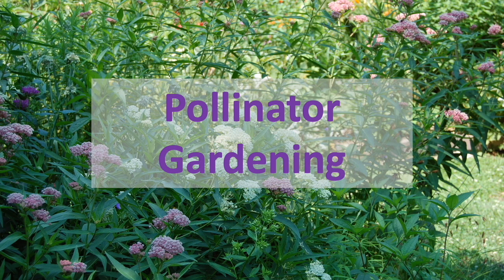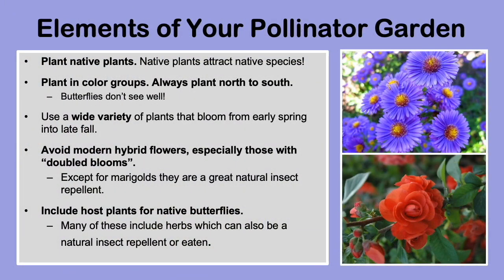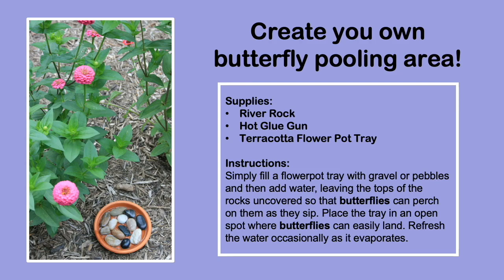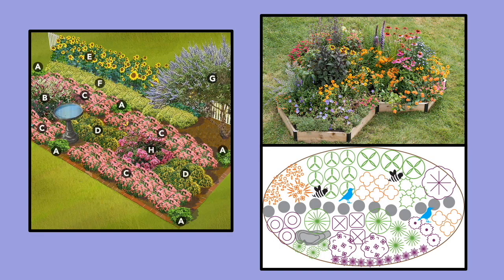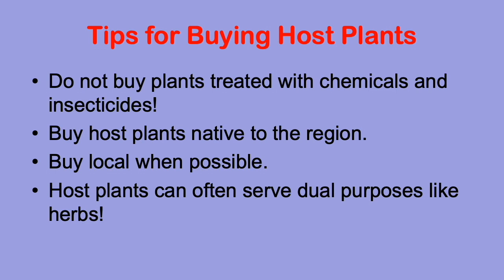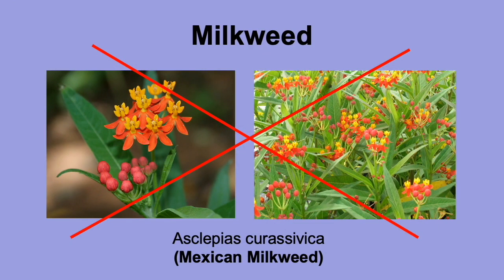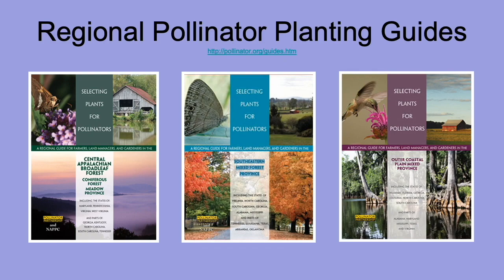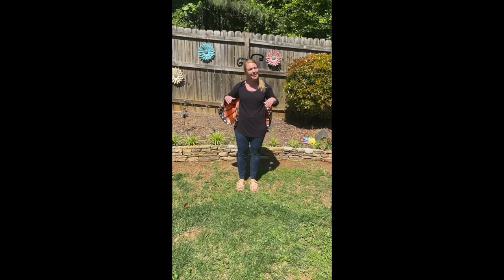Virtual Summer with 4-H: Week 1 - National Pollinator Week (Video 2 - Pollinator Gardening)